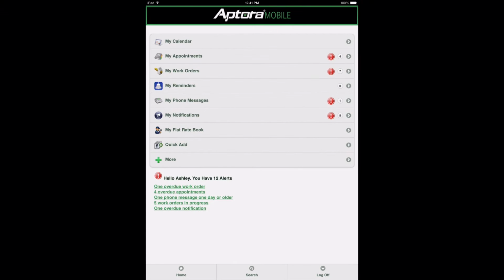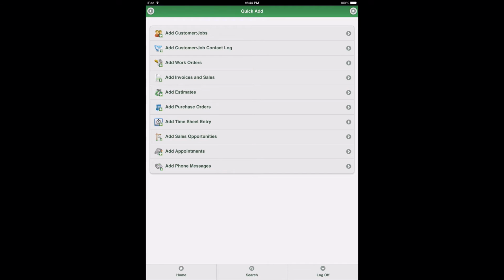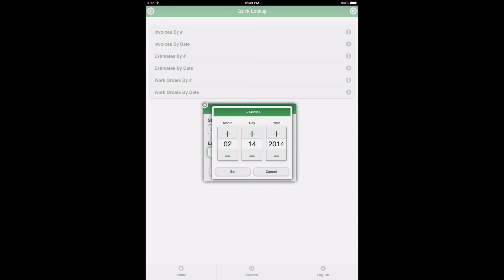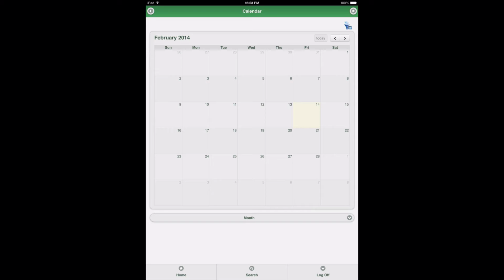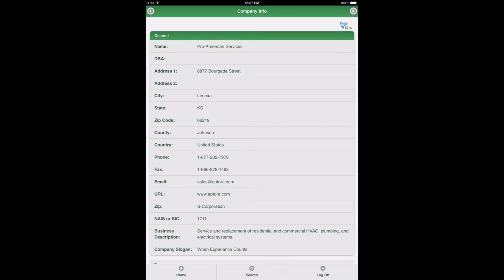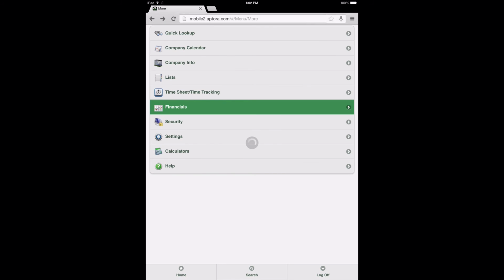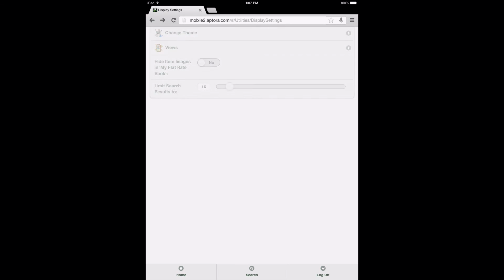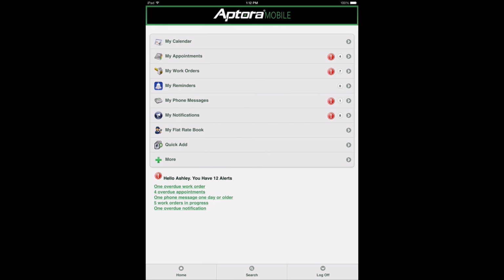Basic Navigation and Searching For Aptora Mobile II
Training video for the navigation and searching fields through out the mobile field service management software, Aptora Mobile II.

0:00 Introduction
0:11 Basic Navigation and Searching
0:43 The Dashboard
2:53 The Quick Add Data View
4:39 The More Data View
5:26 The Quick Lookup Data View
6:14 Invoices By #
6:59 Invoices By Date
7:37 Estimates By Number
8:18 Estimates By Date
8:55 Work Orders By #
9:34 Work Orders By Date
10:17 Company Calendar
13:11 Company Info
14:08 General
14:17 Other Information
14:33 Contact Log
15:20 Document Links
16:00 Lists
17:24 Financials
21:07 Help
23:05 Check for Update